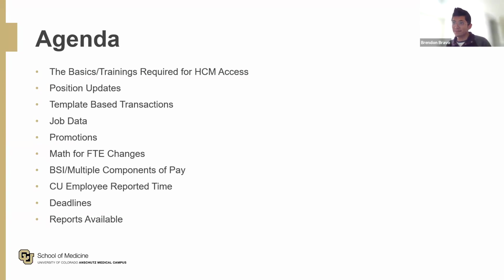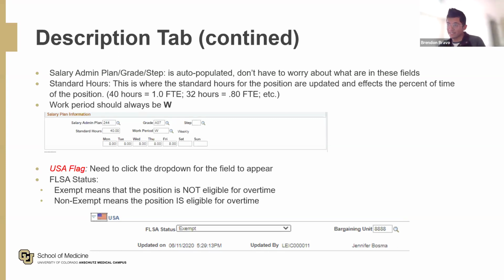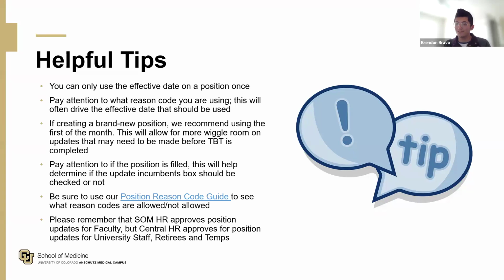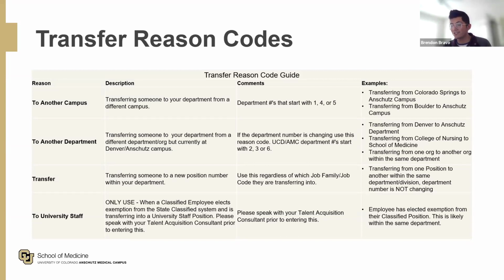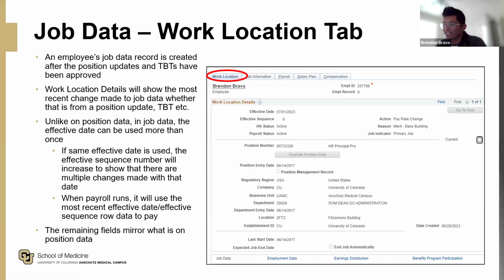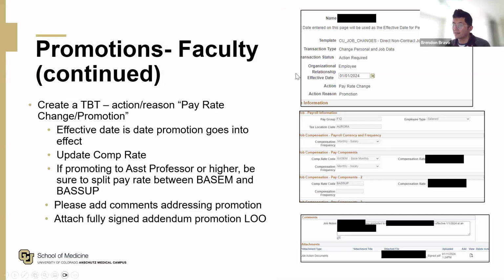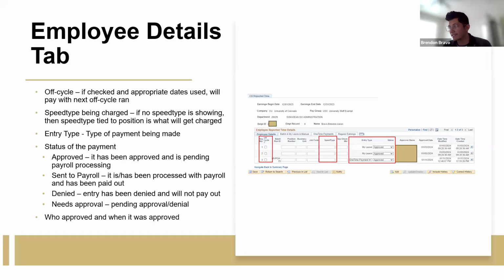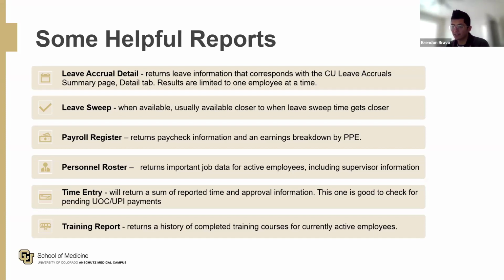HCM Deep Dive- Elevate Human Resources School of Medicine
HCM Deep Dive and Best Practices - January 18, 2024
University of Colorado School of Medicine
Anschutz Medical Campus